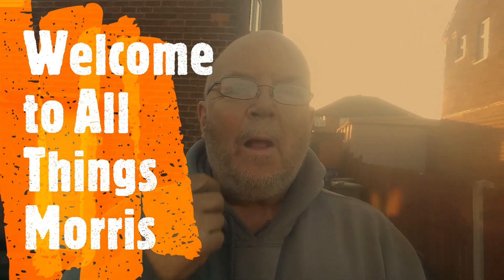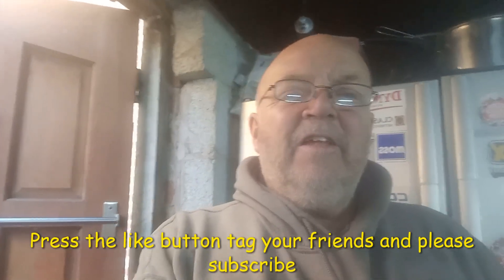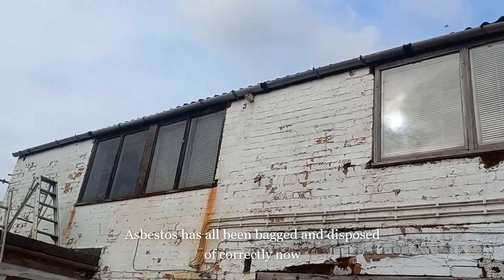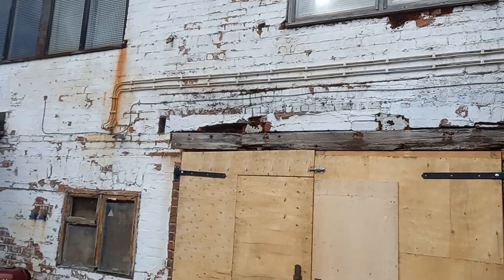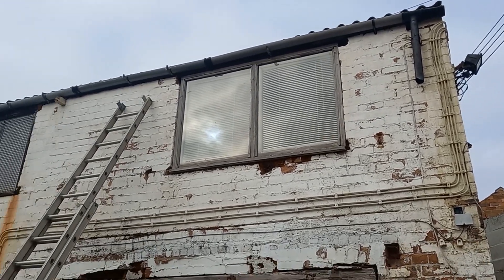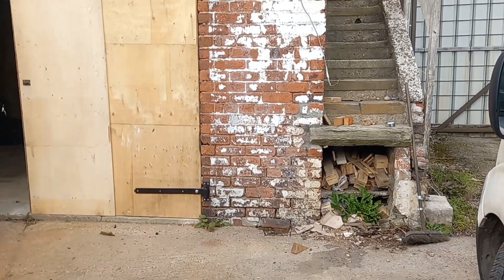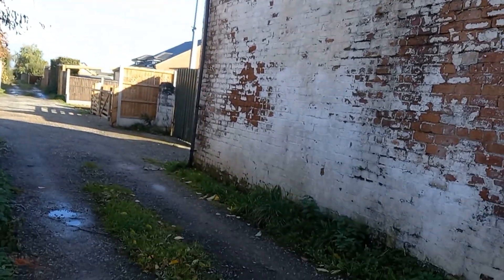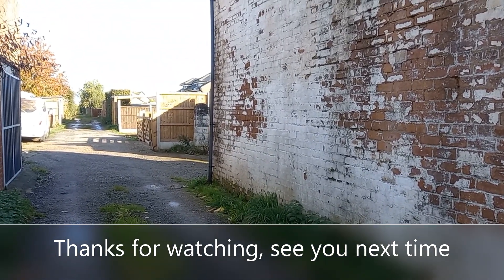Morris Minor Workshop gutter repairs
Repairing and replacing the external gutters on the workshop before winter gets here